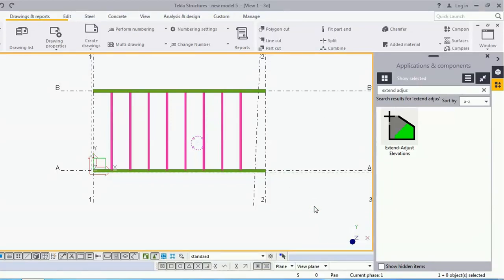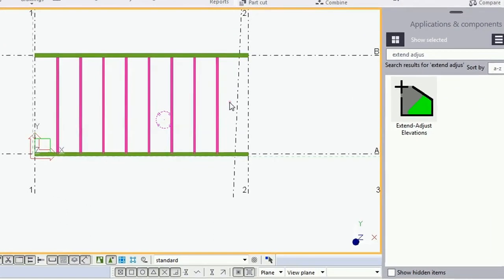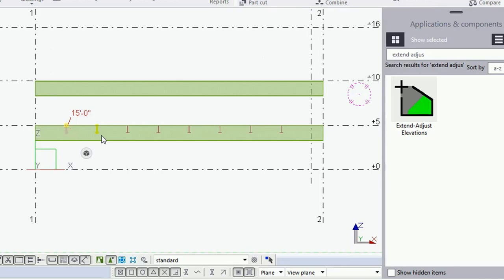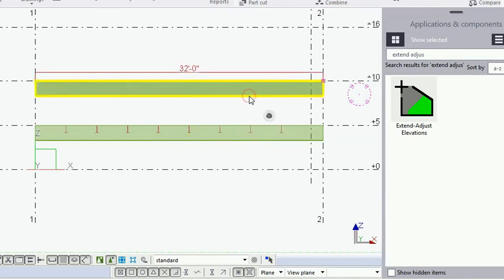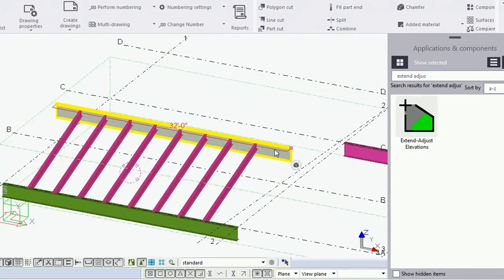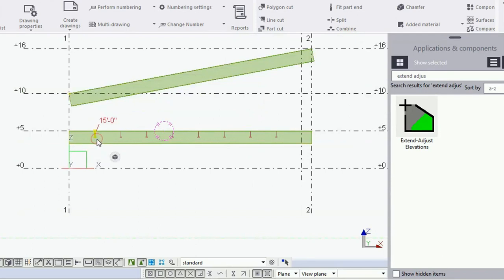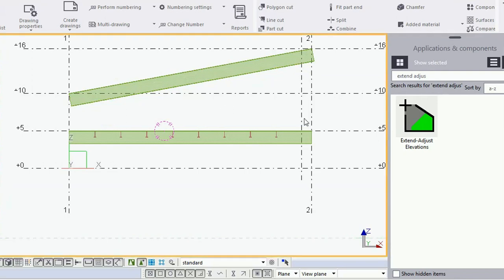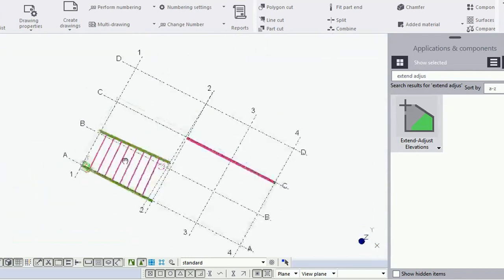Tekla Macro for extending multiple Beams to match different Elevations on Sloped Beam Automatically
0:01 Agenda: Purpose of video and overview of what are we going to talk about.

0:22 Default Method: The engineer has to select the work points of the multiple beams manually and extend them to match the top elevation of the primary beam which is done normally for a straight beam and it consumes even more time in extending and matching Several Elevations when a Sloped Beam is involved.

01:46 Improvised Method: Macro automatically adjusts the workpoints of multiple beams over the sloped beam elevation in a single click thus saving a lot of time and effort and increasing productivity.